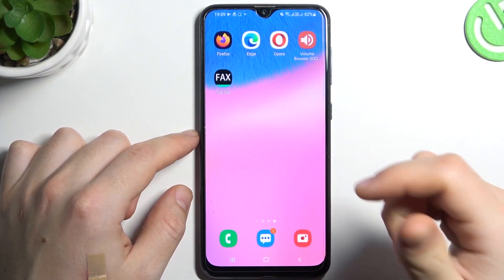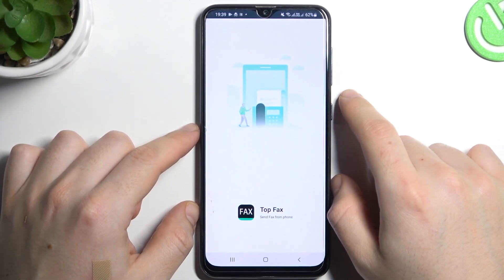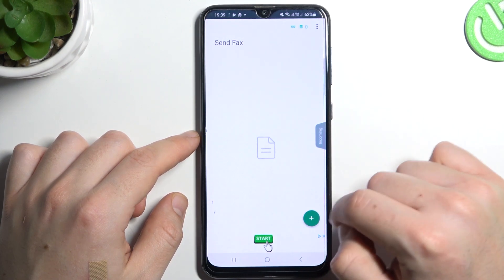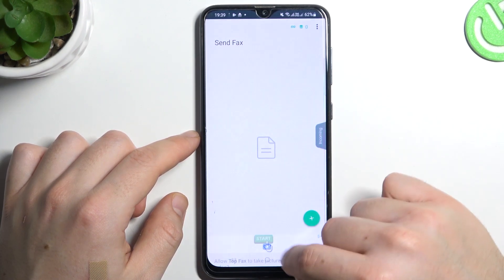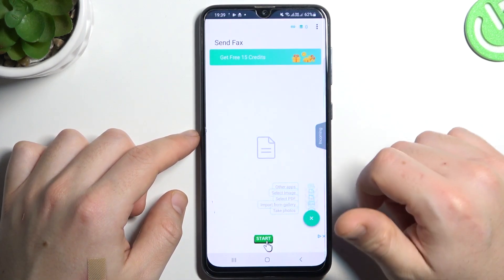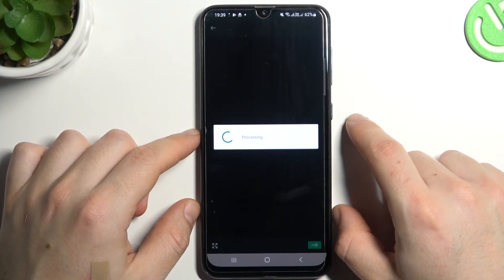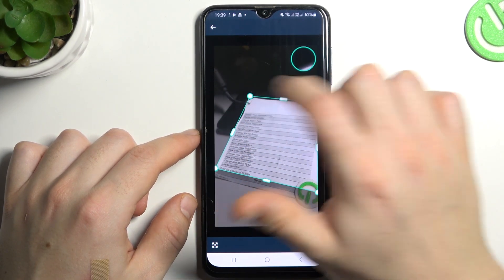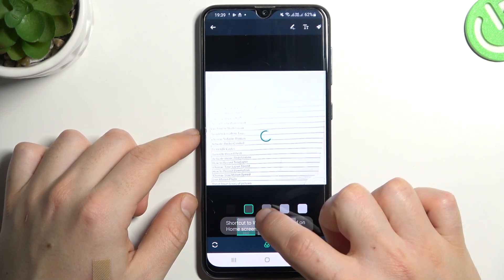How to Send Fax on Samsung A30s - Fax Transmission Free App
Turn your Samsung A30s into a portable fax machine and send faxes directly from your device. Whether you need to send important documents or contracts, the fax feature on your smartphone allows you to transmit them quickly and conveniently.

How to Transmit Fax on Samsung A30s? How to Send Fax Messages on Samsung A30s? How to Use Fax Feature on Samsung A30s?